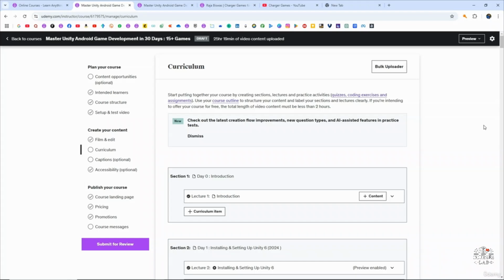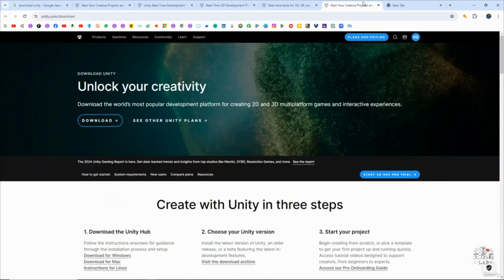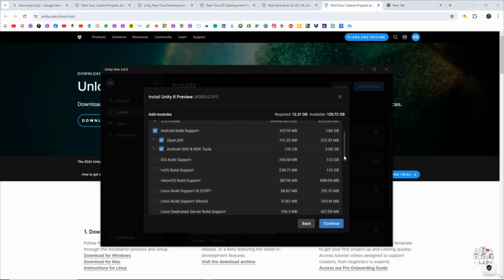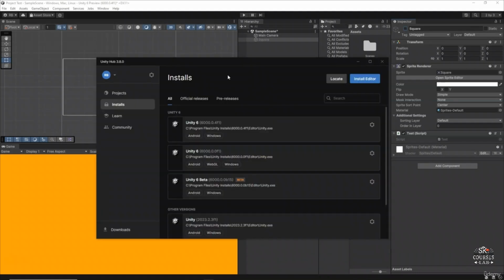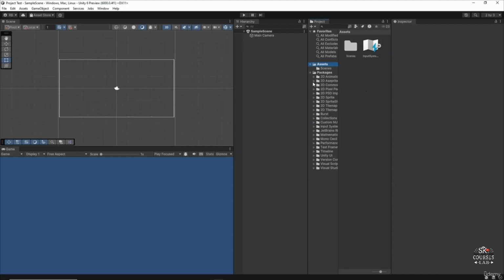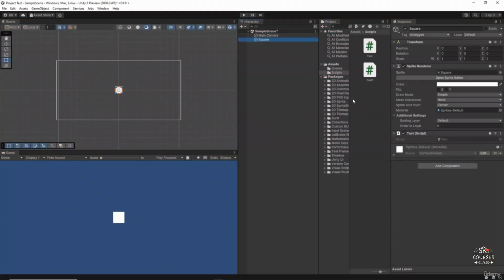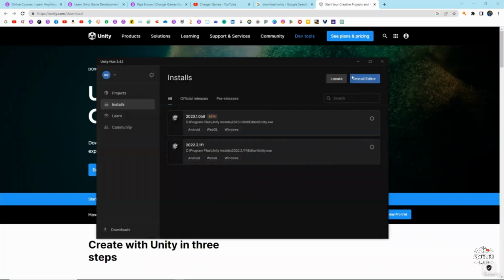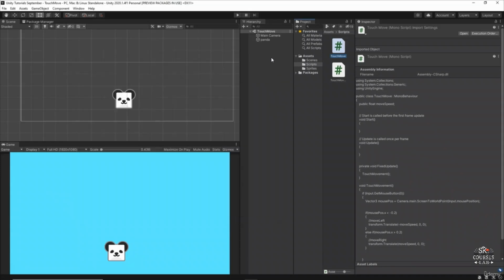1. Android Games (15+) in Unity: Master Unity Android Game Development in 30 Days | Step by step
Udemy - Unity Mobile Game - Master Unity Android Game Development in 30 Days : 15+ Games
Master Android Game Development with Unity 6 , Build Android Games with Unity6 ,Create 15+ Android Games with C# Unity6
4.6 ⭐⭐⭐⭐⭐ Rating (22) 297 students
Created by: Raja Biswas

● Needed Link
PART 1 ON COMMENT SECTION

● Description
Learn Something New Everyday for 30 Days Step By Step
Master Unity6 Android Game Development in 30 Days
● List Of Projects You Will Build In This Course :
1. Build 3D Ninja Run Android Game
2. Create 2D Tap Shooter Android Game
3. Build A 3D Endless Runner Android Game
4. Create 3D Dodging Game
5. Create 3D Rolling Ball Android Game
6. Build 2D Carrot Collector Game
7. Monetize Your Android Games with Video Ads
8. Learn C# Scripting from Scratch
9. Master 2D Android Game Development
10. Create Android Games with Unity 6 and More..
I have taught Unity Game Development & C# Scripting to thousands of people on my Youtube Channel: Charger Games. I love teaching complex concepts in a simple way, so even if you have no previous coding experience, no need to worry, I'm gonna teach you everything step by step in the perfect order.

Learn the basic concepts, tools, and functions that you will need to build fully functional Android Games with C# and the Unity game engine.

Master Unity 6 Android Game Development in 30 Days
Create Your First Android Game in 10 Minutes
Create A 3D Endless Ninja Runner Game
Implement Touch Input Controls on Your Game
Build Something New Everyday for 30 Days
Build APK and Run Your Game on Android Device

● Requirements
Basic Understanding of Unity & C# Scripting is Expected

Who this course is for:
Anyone willing to Master Unity Android Game Development in 30 Days
Android Developers wishing to Build their Portfolio with Multiple Projects